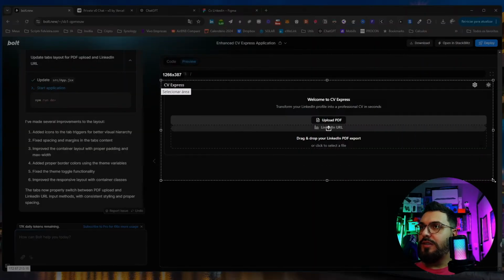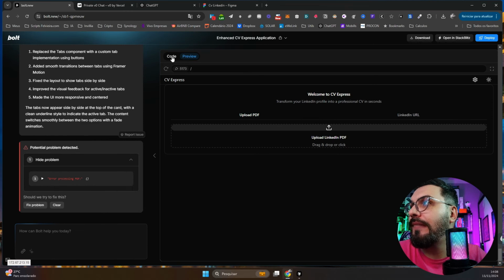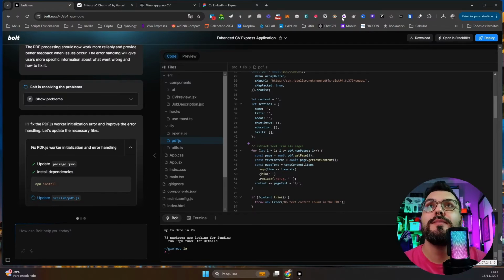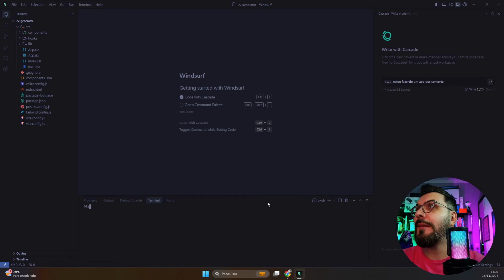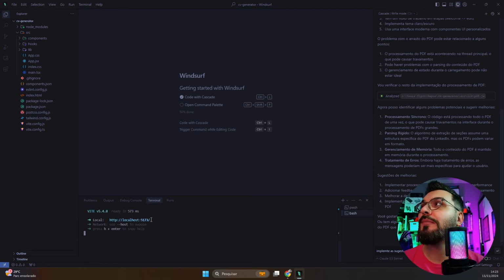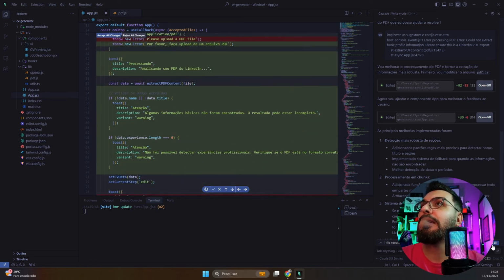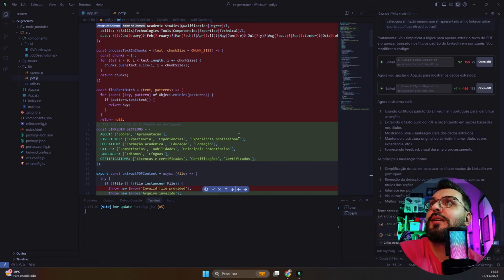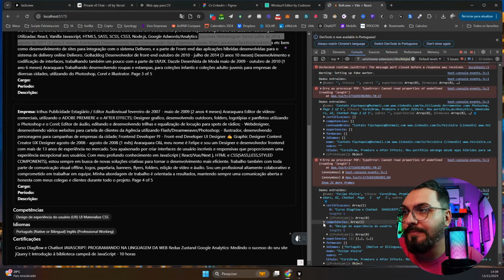PART 2 - How to Use Bolt.new Professionally to Create APPS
🚀 Hello, everyone! In this second video of the series, we'll continue our project of creating a system that automates resume generation from LinkedIn profiles. In the first part, we introduced the Bolt.new tool, which helped us take the first steps in building this application.

Now, we'll take a step forward and use the Windsurf IDE, which has integration with artificial intelligence. This will help us fix errors and implement the features we want more quickly and efficiently.

Bolt.new is great for defining the initial structure of the project and ensuring that the foundation is solid. But as the complexity of the application increases, it's ideal to migrate to IDEs with more advanced features, such as Windsurf.

In this video, we'll learn how to install and configure Windsurf, as well as explore how the integrated AI can facilitate our development. We'll cover everything from extracting data from PDF to the final styling of the resume, all in an automated way and with much less headache!

So, if you want to elevate your workflow as a web developer, don't miss this tutorial! Let's discover together how Windsurf IDE and AI can transform your productivity. 🚀

Shall we begin?

ATTENTION

Be part of building my complete digital product creation course with Bolt and AI

ATTENTION

⚡⚡⚡ Want to get your questions answered by the best AI tools on the market at the lowest price? ⚡⚡⚡

💻 Have questions?

Join our WhatsApp community and exchange experiences with members

Did you like the content?